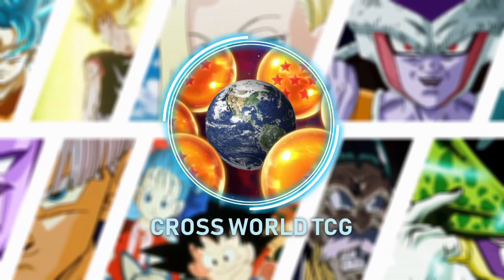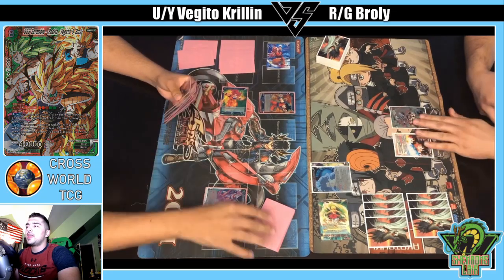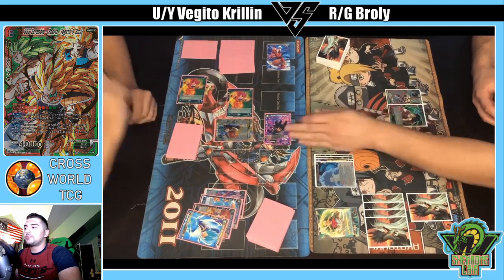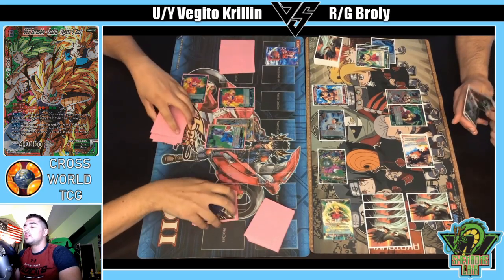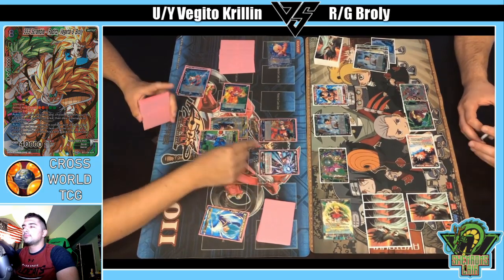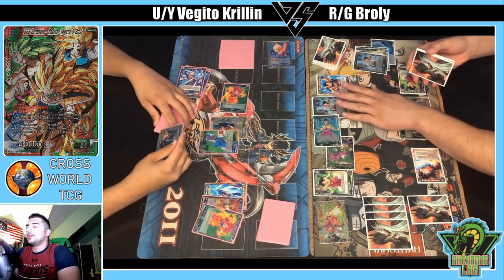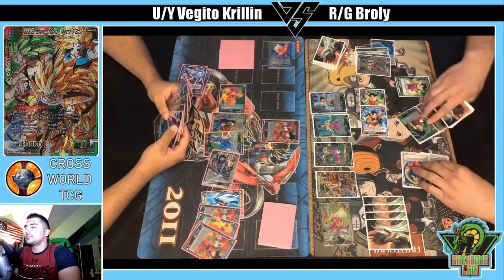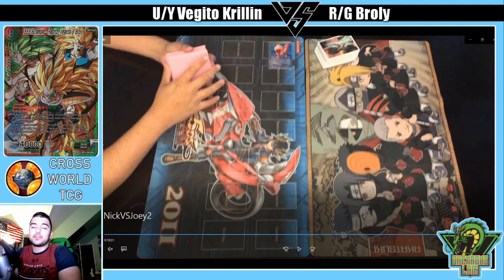Blue/Yellow Krillin Vegito VS Red/Green Broly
-Or use my TCG Player link to buy any of the cards mentioned in the video!

-Proud member of the Super Tuber OrganiZation!